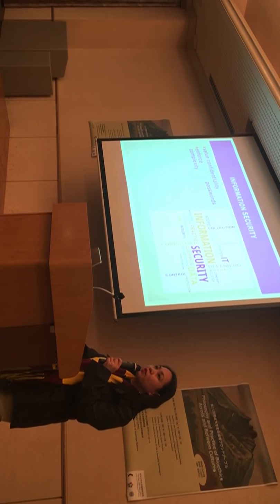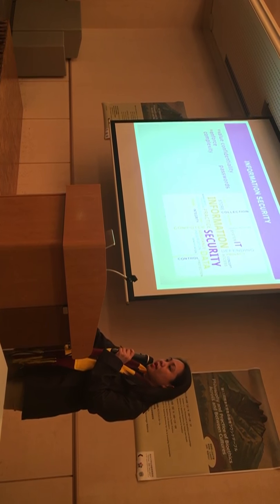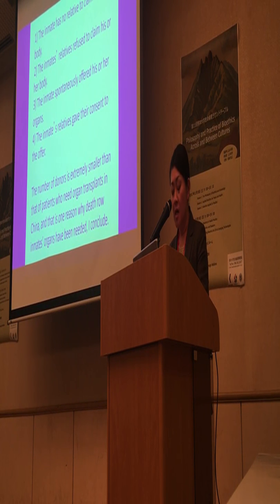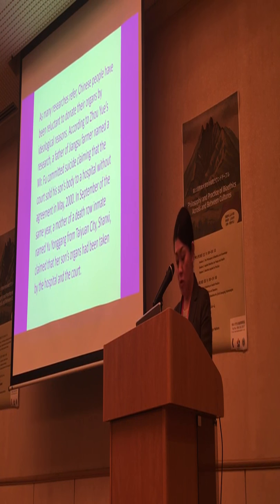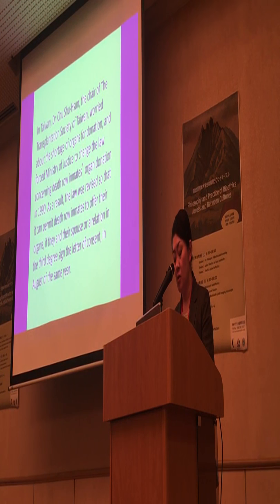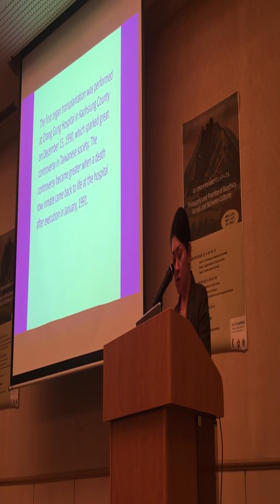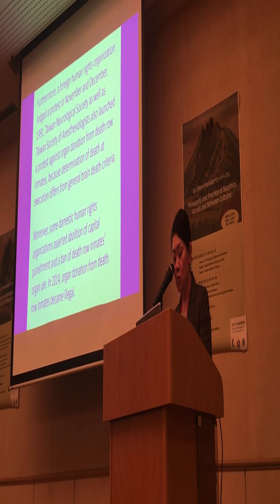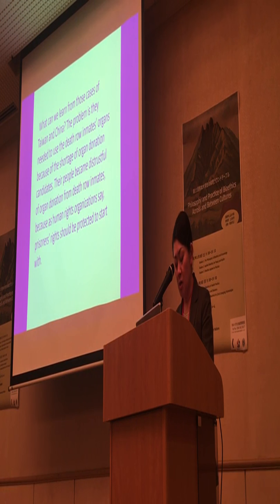Applying Bioethics for Life & Emerging Technologies. KBRT11 11th Kumamoto Bioethics Roundtable final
Applying Bioethics for Life & Emerging Technologies. Eleventh Kumamoto University Bioethics Roundtable: Philosophy and Practice of Bioethics Across and Between Cultures (KBRT11), 18-20 November 2017, Kumamoto University, Japan. final papers.2017. Explore scholarships for postgraduate study at American University of Sovereign Nations through Eubios Ethics Institute Decolonizing Education for All.